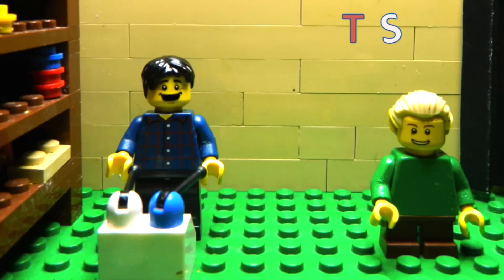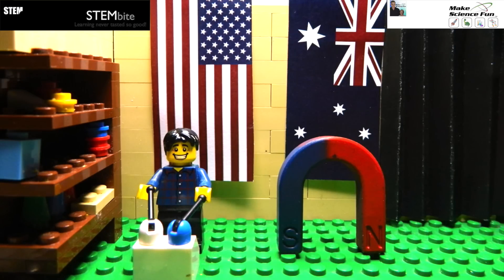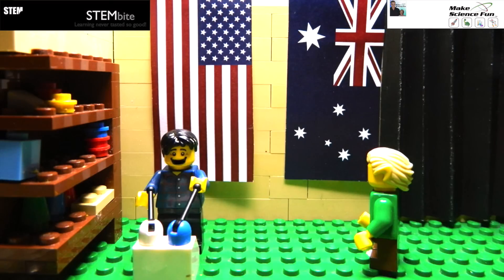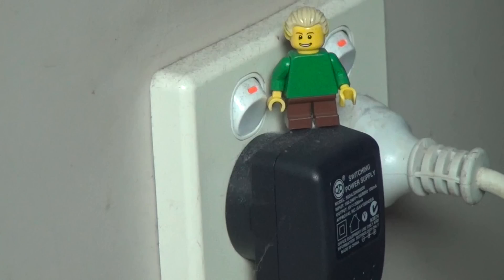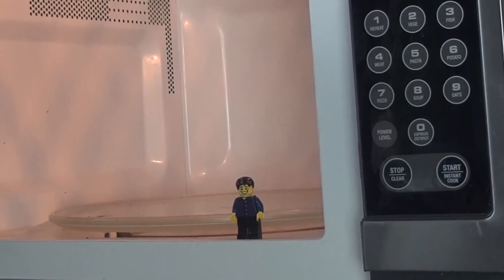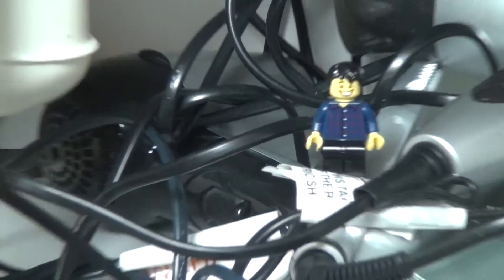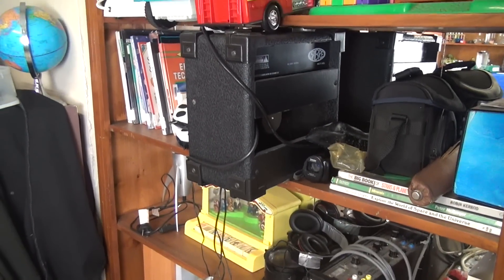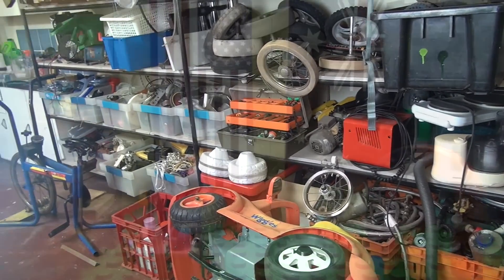STEM Magnet Challenge – Make Science Fun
For lots of fun and interesting Science videos, checkout my youtube channel Make Science Fun at

Legoman from Make Science Fun in Australia, challenges Andrew from STEMbite in the USA To see who can find the most magnets / electromagnets or magnetic fields in and around the house.

The special song at the end on magnets has been composed and performed by Dave from RHYTHMetrics and can be found at